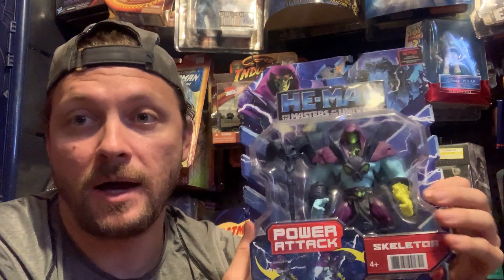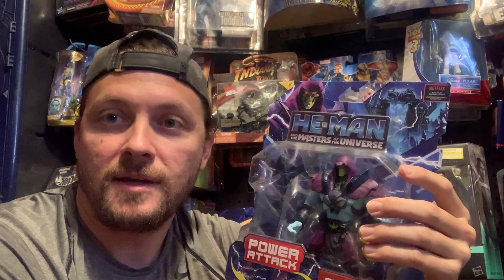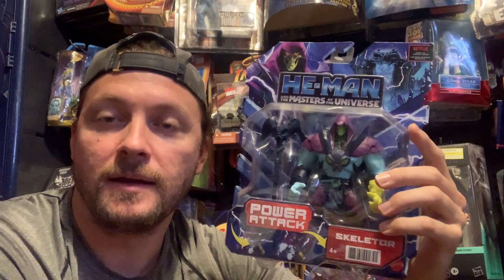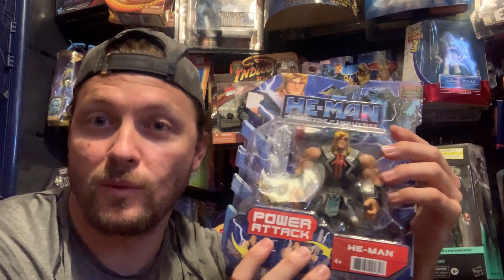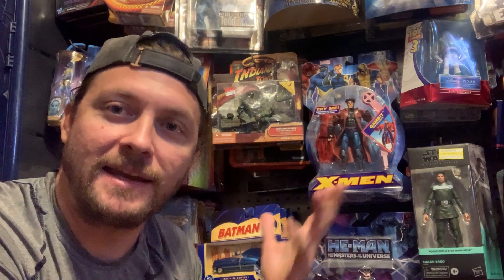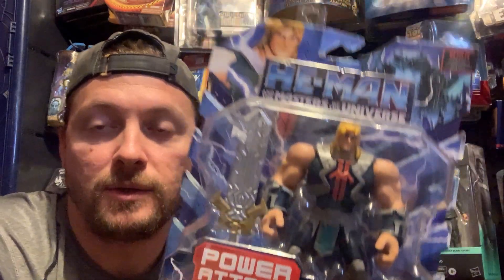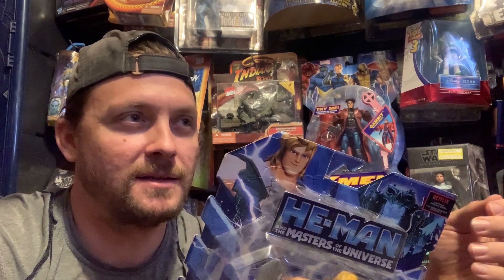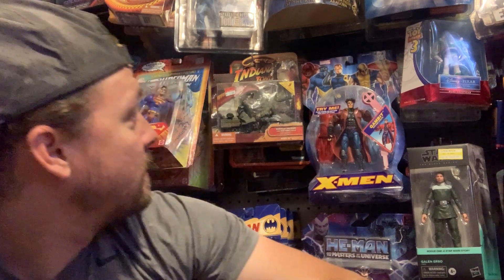I just robbed Walmart!